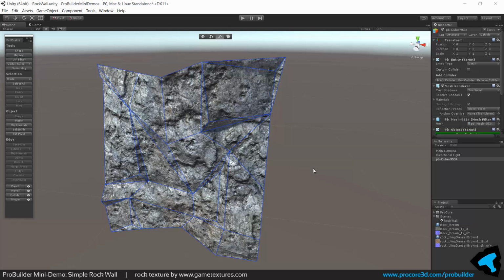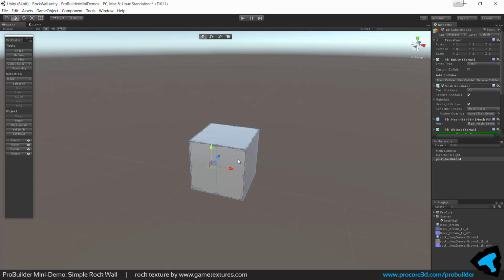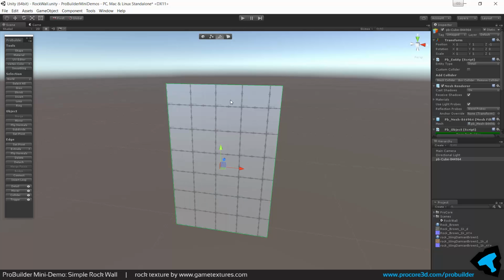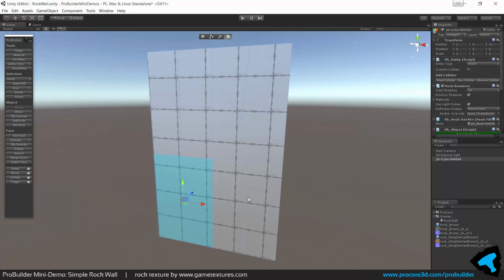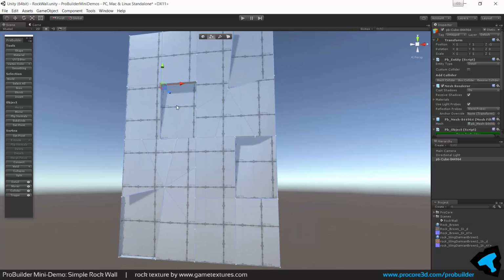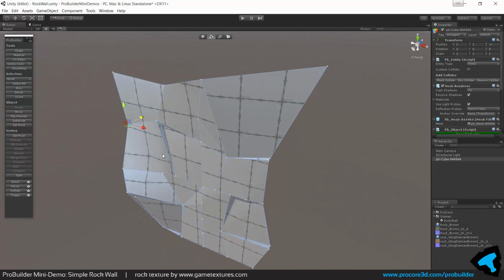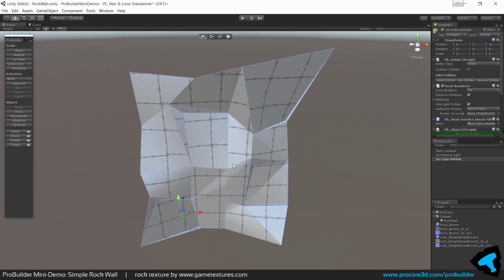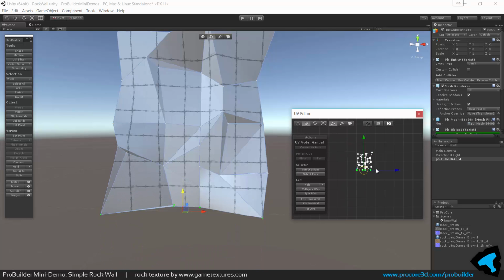ProBuilder Mini-Demo: Simple Rock Wall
How to build a quick-n-dirty rock wall, using ProBuilder- just build it up in-Unity and start playtesting!